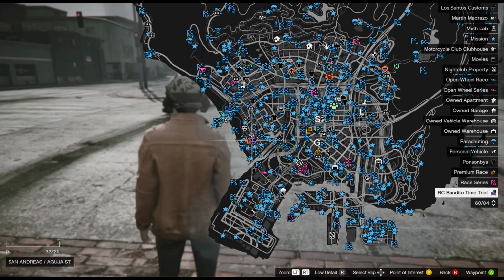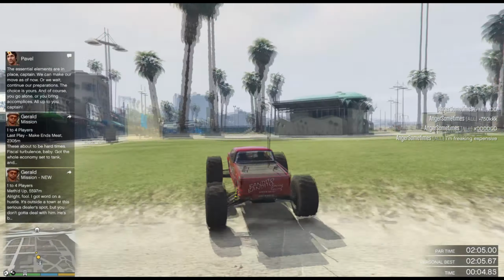How to get Money fast in GTA 5 online this week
A money guide on how to get money in gta online right now on How to make money fast in gta online this week.

If you are poor or even just begging your journey in GTA online and you have no money you will have no worries this money method to get money  in GTA 5

Ultimate Money Guide for Beginners on How to go from Broke to RICH Solo in GTA 5